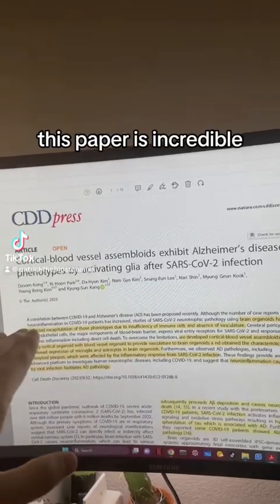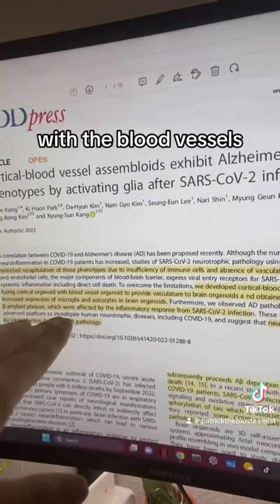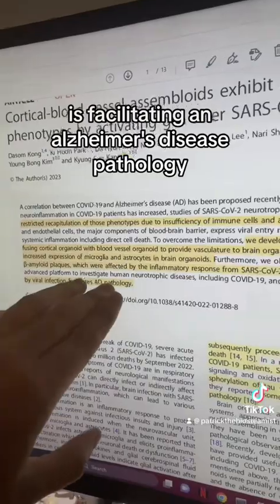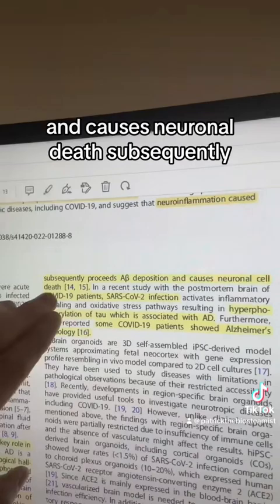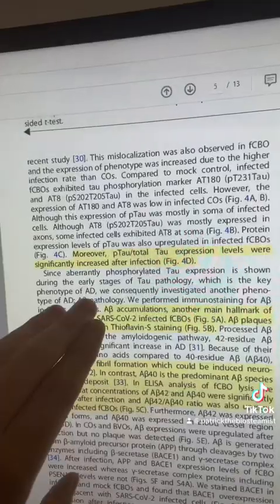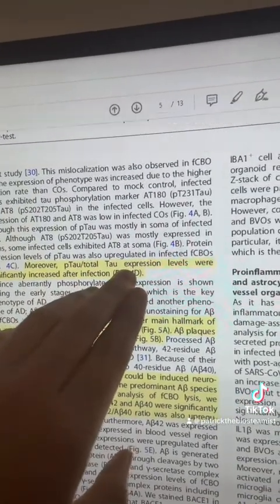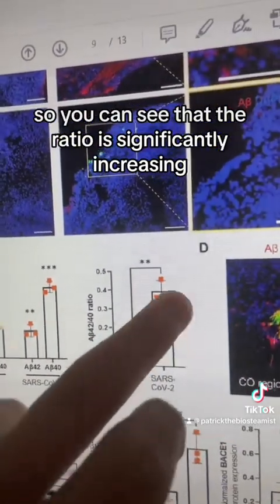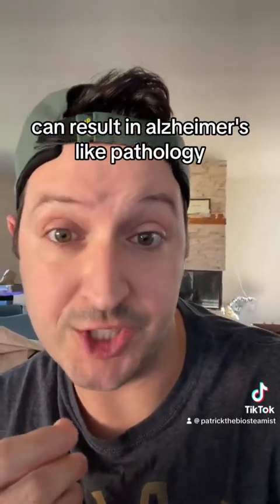Covid fuses glia, generates Tau Tangles, and causes locally induced hypoxia in the brain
Paper Title: "Cortical-blood vessel assembloids exhibit Alzheimer’s disease phenotypes by activating glia after SARS-CoV-2 infection"